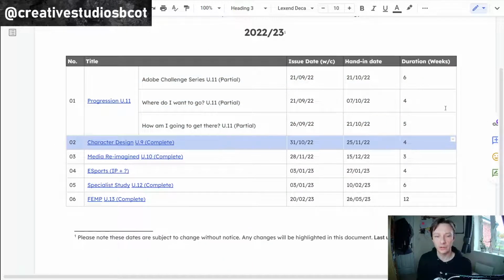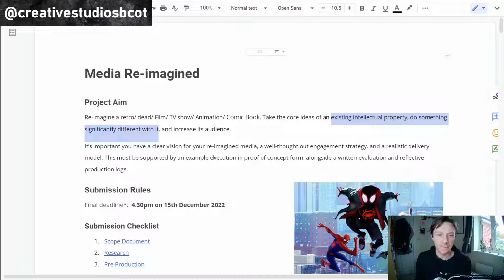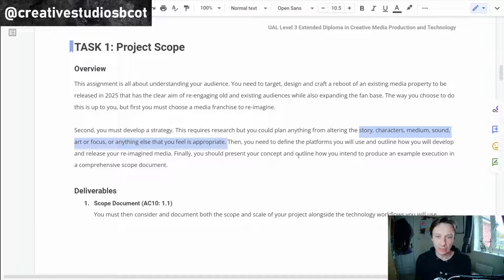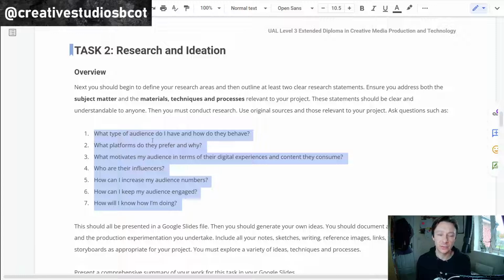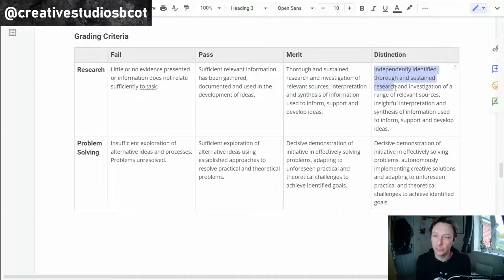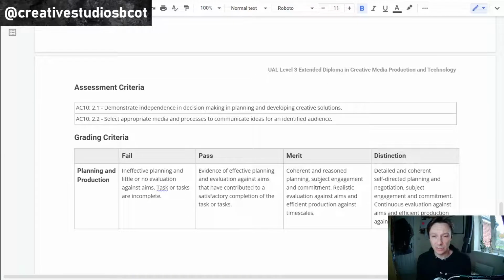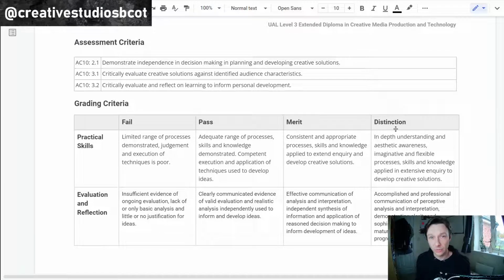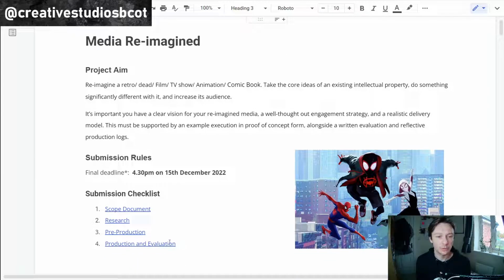Unit 10: Media Re-imagined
A video walk-through of the Assignment Brief for Unit 10: Media Re-imagined which is part of the UAL L3 Extended Diploma in Creative Media Production